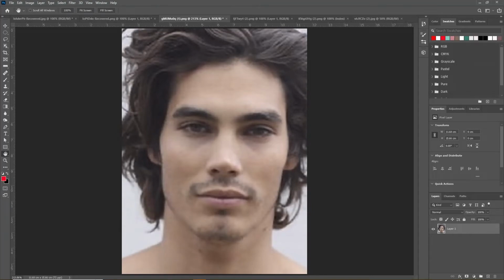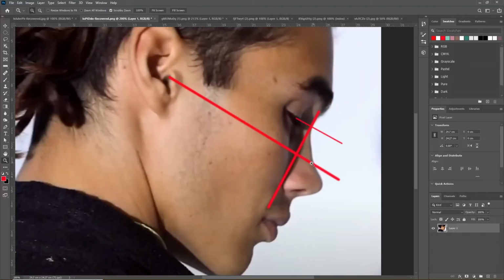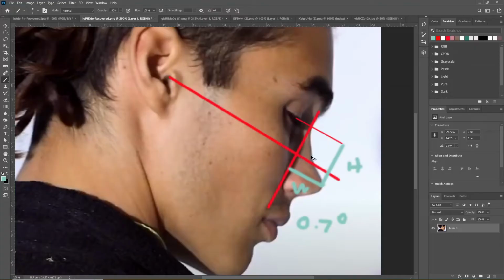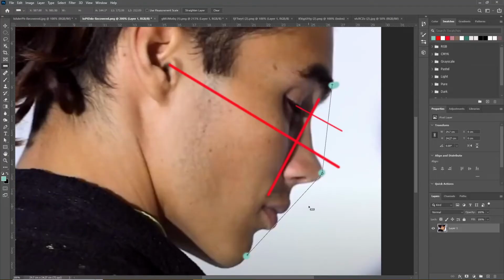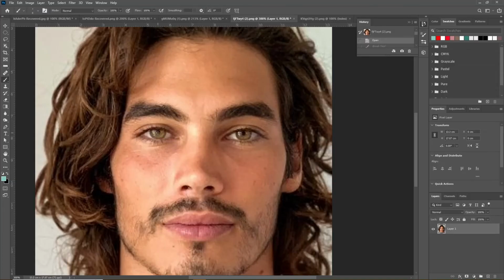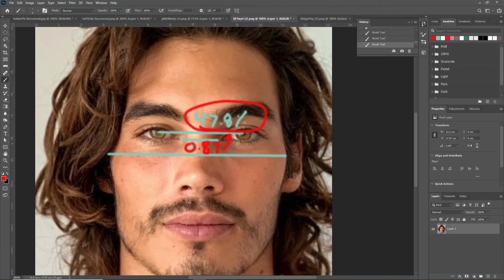Analyzing Vito Basso | What Top Tier Facial Harmony/Attractiveness Looks Like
The elite hub for facial harmony, analysis, and improvement. Join the original innovator's community and access the knowledge imitators can’t offer.

Join our new discord (old one nuked at 1k, let’s grow this)